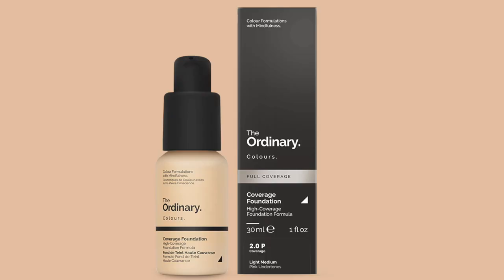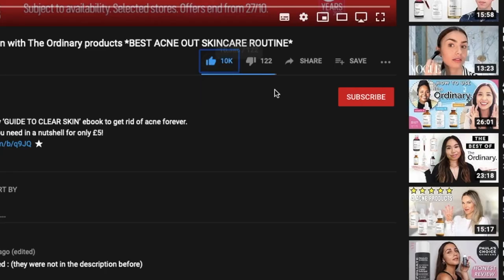12h THE ORDINARY COVERAGE FOUNDATION FOR ACNE PRONE SKIN | HONEST review *WOW*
12h THE ORDINARY COVERAGE FOUNDATION FOR ACNE PRONE SKIN | HONEST review *WOW*

★ ★★ Download my ‘GUIDE TO CLEAR SKIN’ ebook to get rid of acne forever.
All the information you need in a nutshell for only £5!

About Karsa:

Welcome to the Official Karsa YouTube Channel!
In this channel, you’ll find a variety of fun and entertaining content, including acne skincare, how
I cleared my acne, fashion hauls, vegan what I eat in a day, weight loss tips, skincare routines,
beauty product reviews, and many more!

THE ORDINARY NIACINAMIDE 10% ZINC 1% HONEST REVIEW Ordinary Serum FoundationCoverage 2.0P